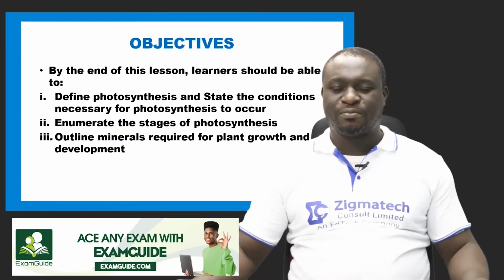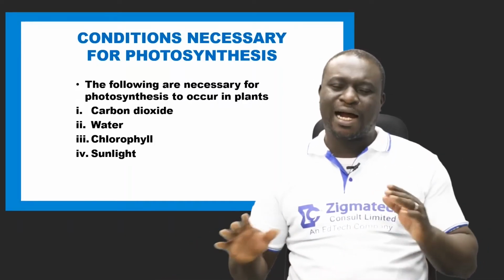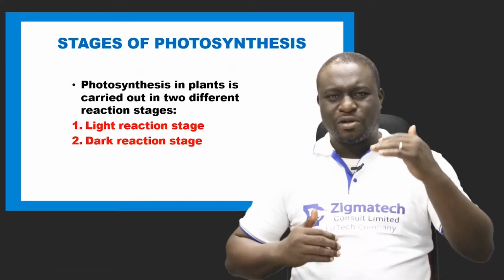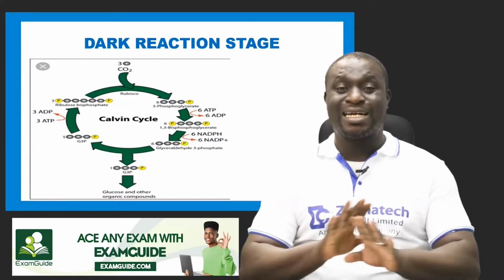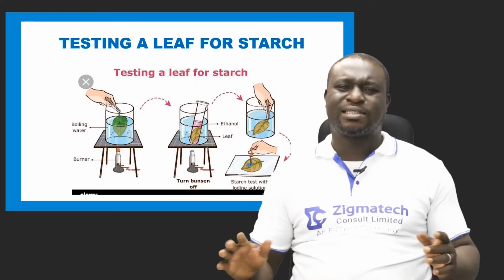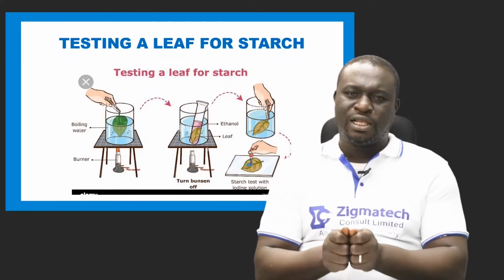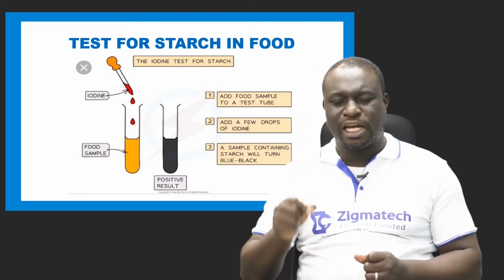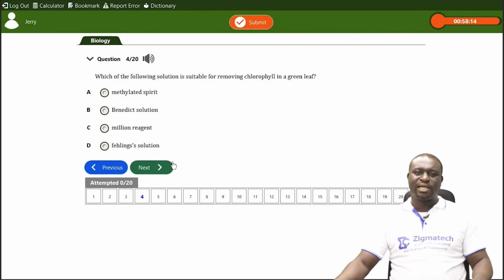BIOLOGY | PLANT NUTRITION | EXAM GUIDE | LEARNING HUB | ZIGMATECH CONSULT | EXAMGUIDE | SCIENCE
CONDITIONS NECESSARY FOR PHOTOSYNTHESIS TO OCCUR
STAGES OF PHOTOSYNTHESIS
MINERALS REQUIRED FOR PLANT GROWTH AND DEVELOPMENT
EXPERIMENT TO TEST FOR STARCH IN LEAVES OF PLANTS
EXPERIMENT TO SHOW THAT SUNLIGHT IS NECESSARY FOR PHOTOSYNTHESIS
EXPERIMENT TO TEST FOR STARCH, REDUCING SUGAR, PROTEIN, AND FATS AND OIL.